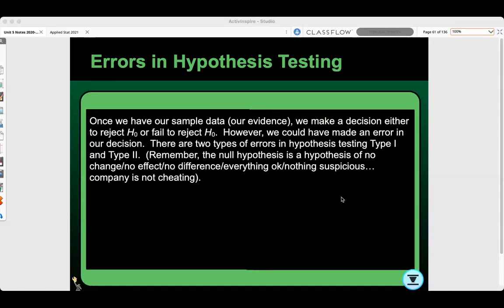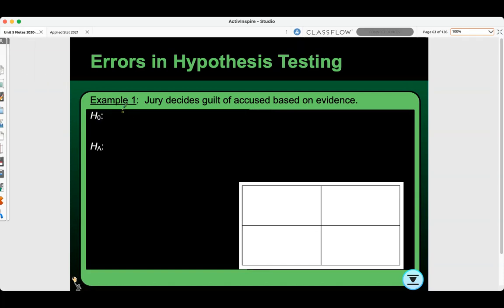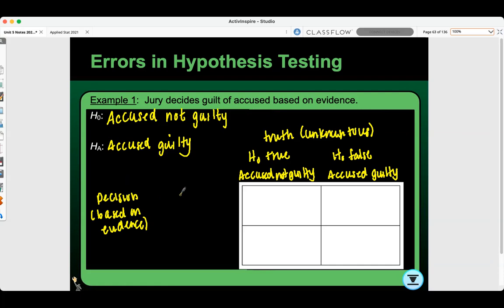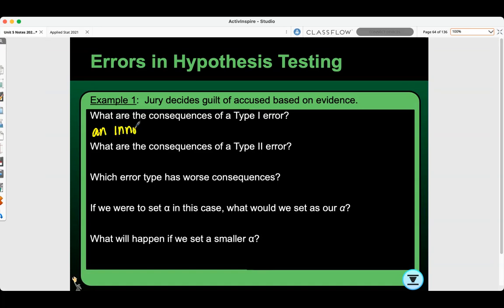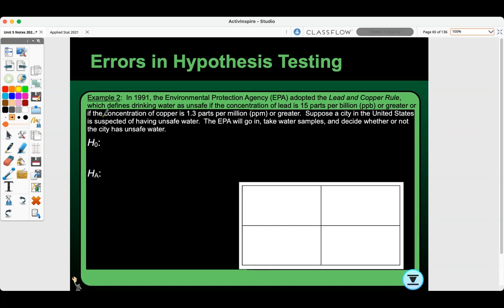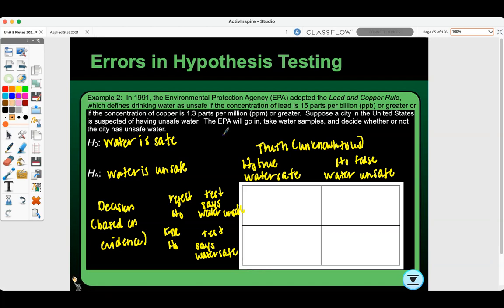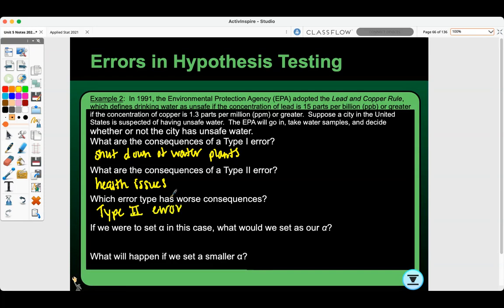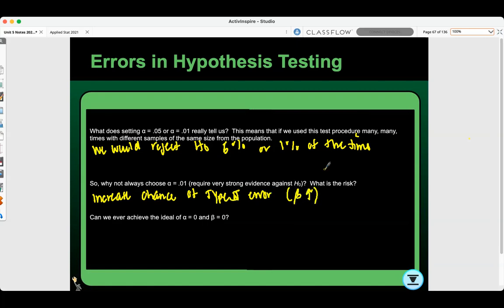Errors in Hypothesis Testing